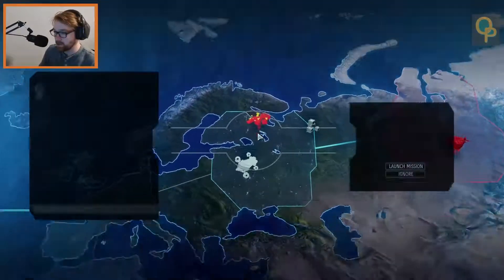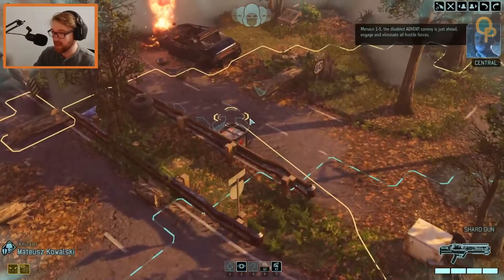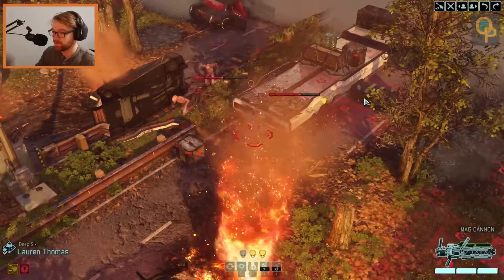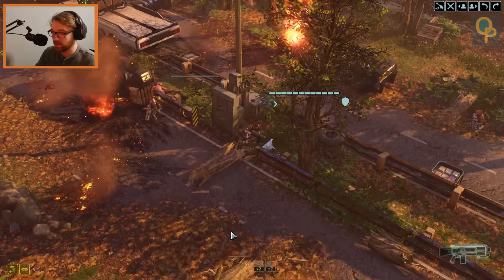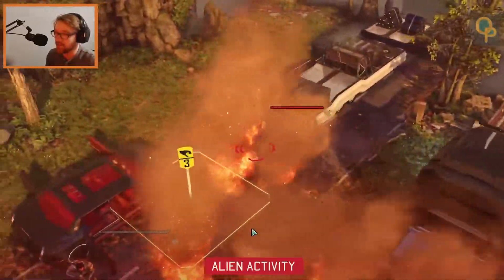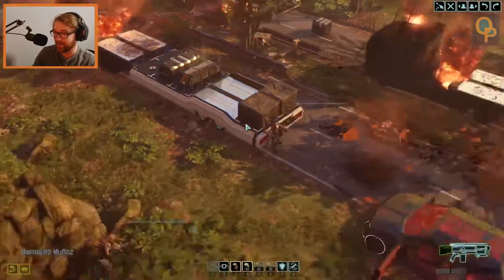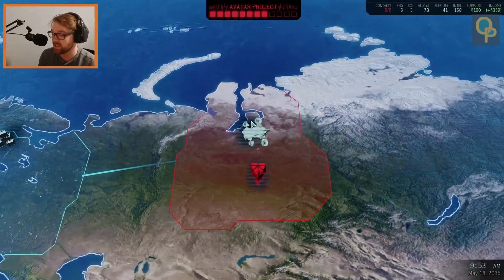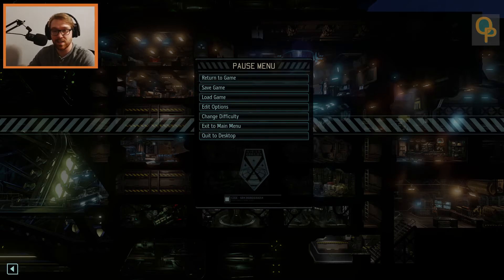The Power of the Ninja Build - XCOM 2 Commander Difficulty